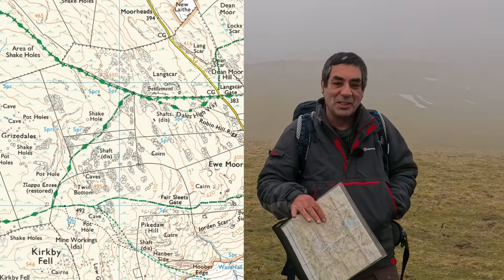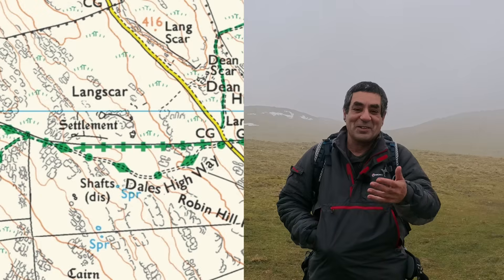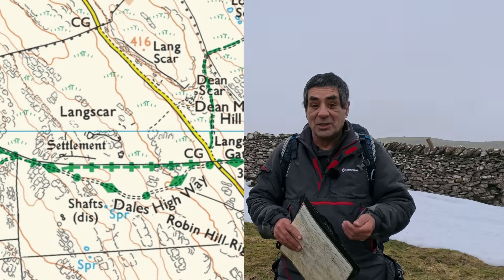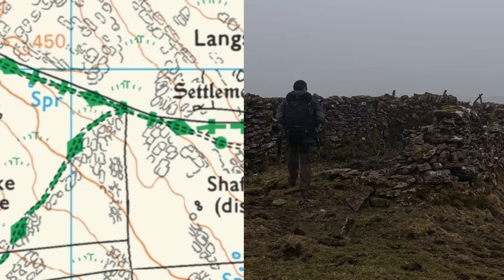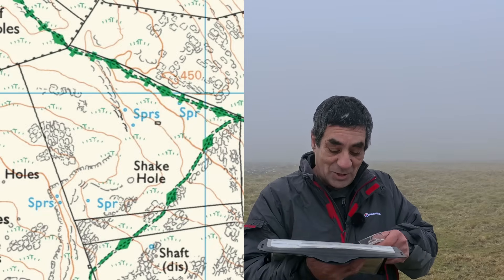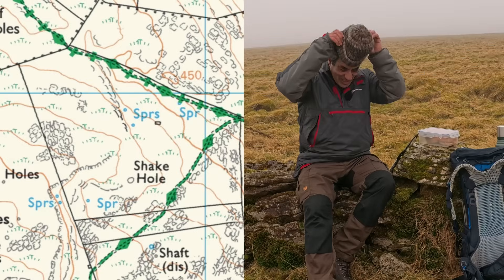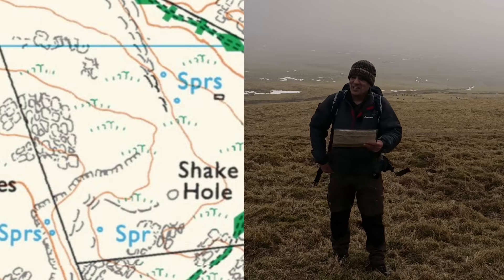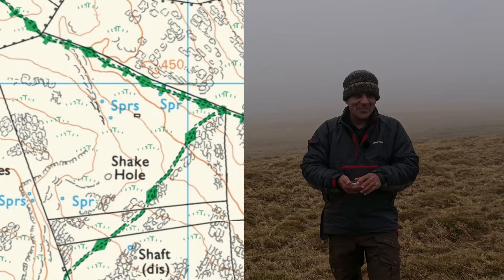Navigation Strategies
In land navigation, “strategy” is just a fancy way of describing how you plan to get from point A to point B. And let’s be real—there’s rarely one single method that works for an entire journey. Most of the time, you’ll mix and match different strategies depending on where you are and what’s in front of you.

The navigation strategy you choose will depend on loads of factors—your skill level, weather conditions, the terrain, visibility, your group, the gear you’ve got, and even the time of day. It’s all about adapting to the situation.

In this video, we’ll break down some of the most commonly used land navigation techniques, including:
• Orienting a map
• Collecting and catching features
• Terrain association (or recognising features)
• Interpreting contour lines
• Using slope aspect (the direction a slope faces)
• Following a compass bearing
• Timing and pacing

Chances are, if you’ve spent time walking in the hills, you’re already using some of these methods—even if you don’t know their official names! This guide will help you refine your skills and give you a clearer understanding of how to use them to navigate like a pro.